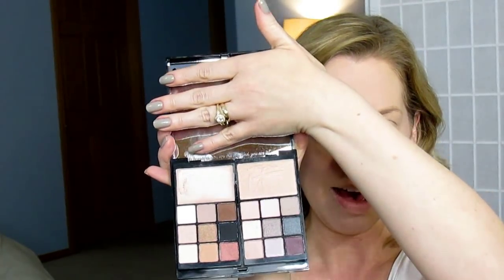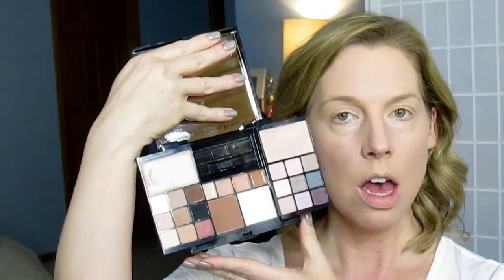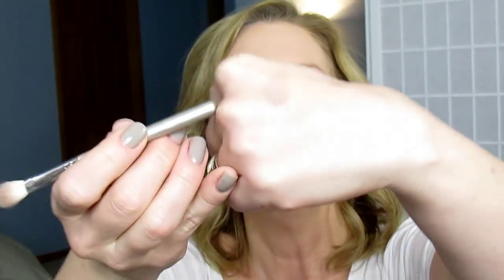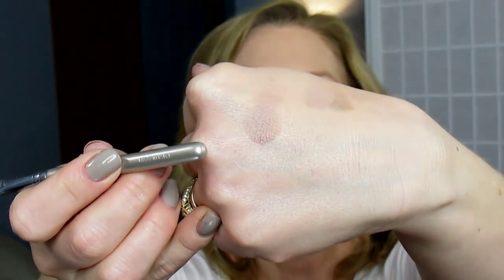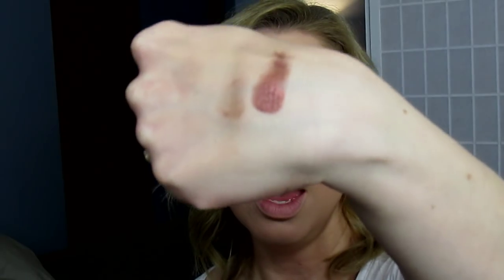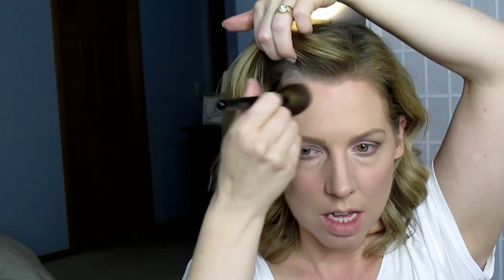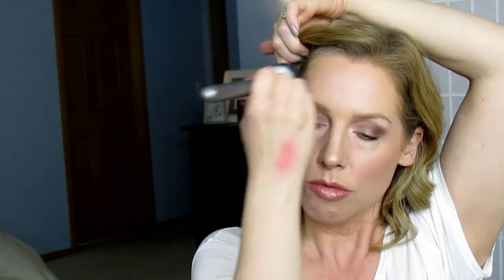How To Look Younger With Makeup | Version 2.0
Here's the magic of makeup to help brighten and beautify if you're feeling kinda saggy and ragged.

This is a revision of a previous video I did last year. There were many comments on that video, so I took some to heart.

It's thorough, so get comfy!

Products used-

Becca Backlit Primer

Becca Undereye Corrector

Estee Lauder Double Wear concealer- light/medium-

Nars Crystal Powder

Jordana Cream Eyeshadow pencil

Anastasia Brow Wiz- Taupe

Mac GigaBlack Doubleplay mascara

Circa Beauty Toffee Lip pencil
Boots No7 Lipstick- Romantic